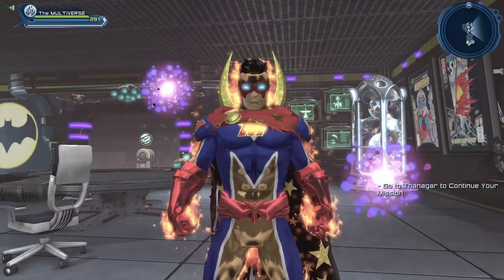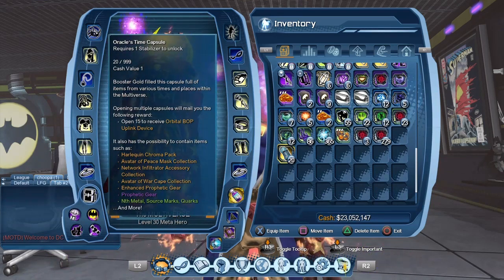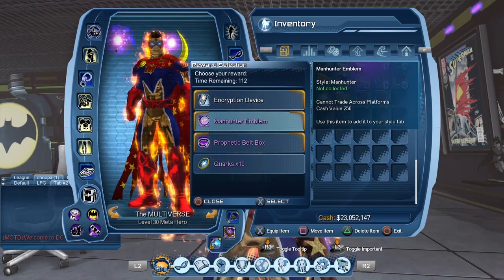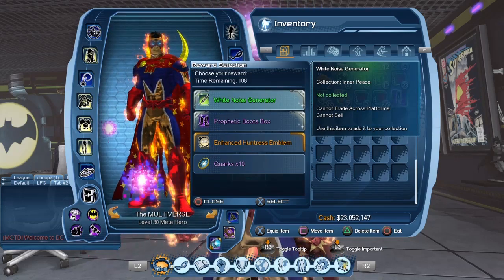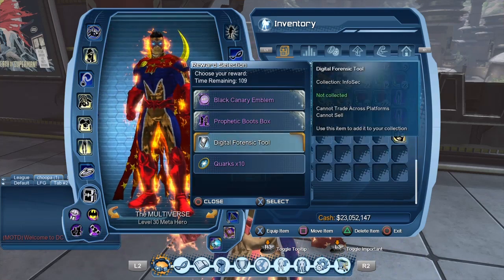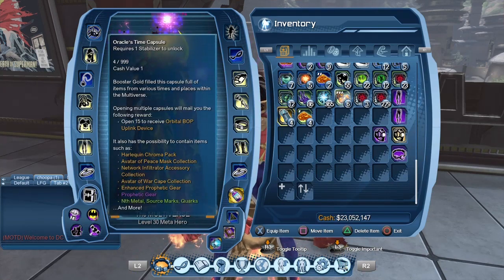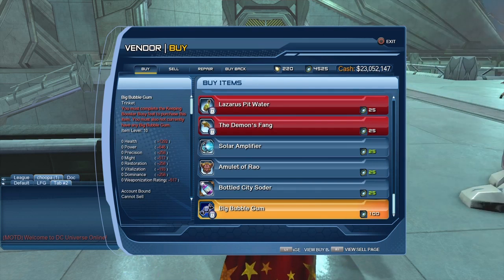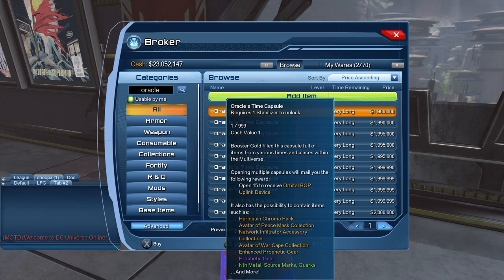DCUO Oracle's Time Capsule